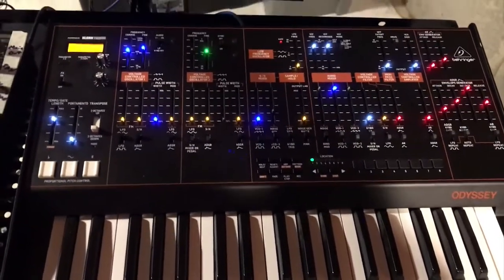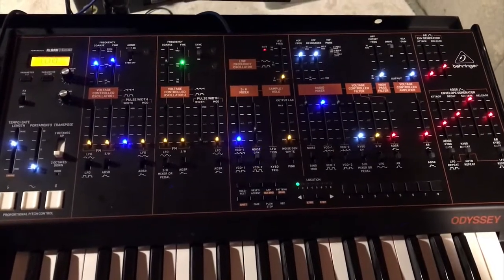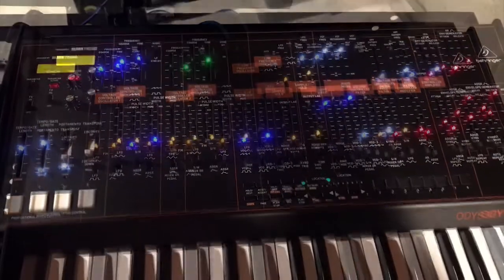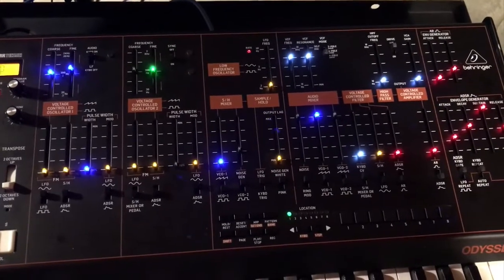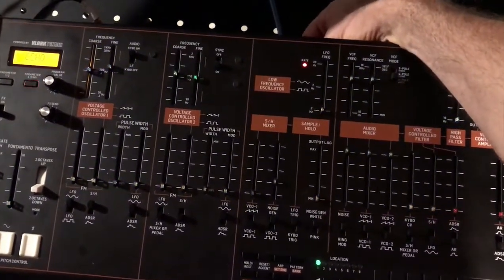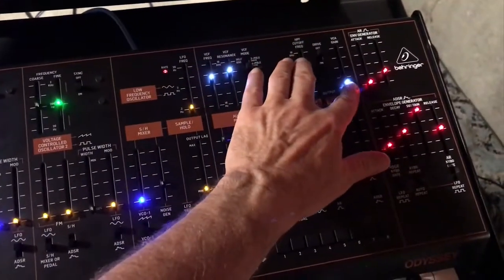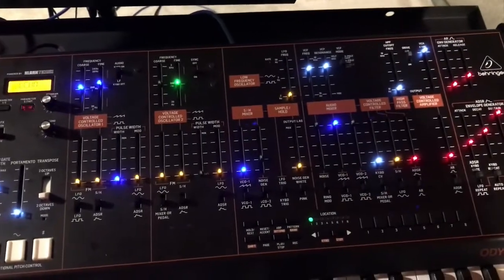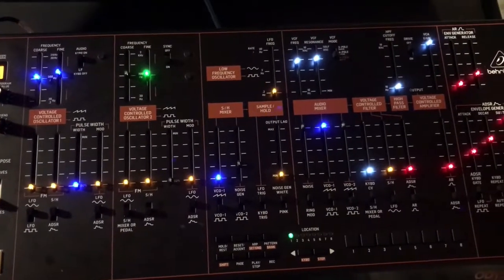Behringer Odyssey Repair Issues with faulty LED's and audio output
Video reference for my Behringer Odyssey repair needs. All the "Green" LED slider lights except for one are not working, and there is an intermittent crackling/distortion sound present on all the audio outputs. Behringer support confirmed that I have the correct power adapter so that is not the issue.